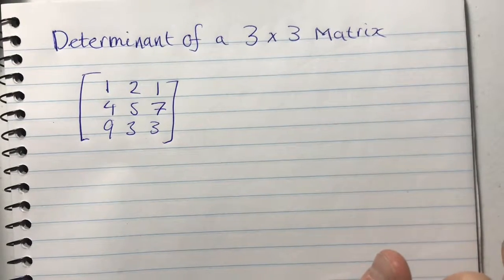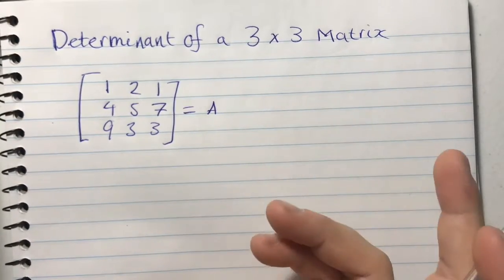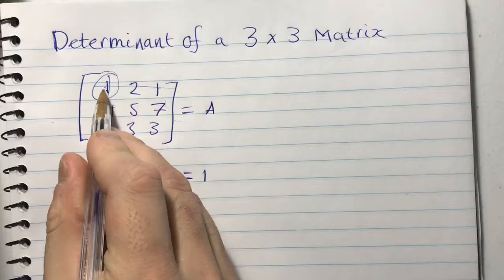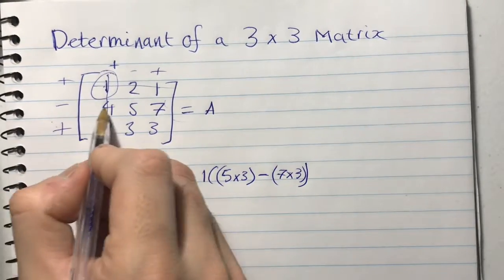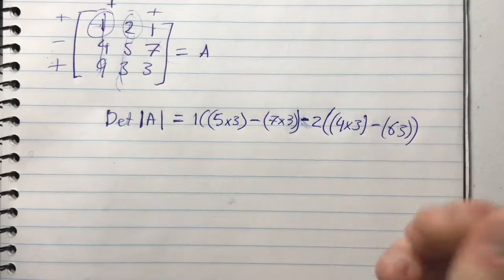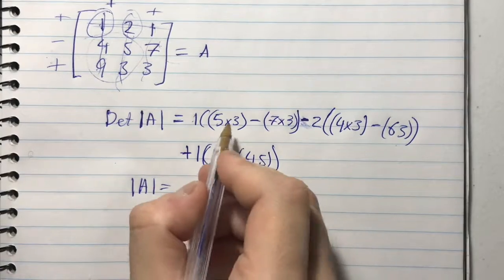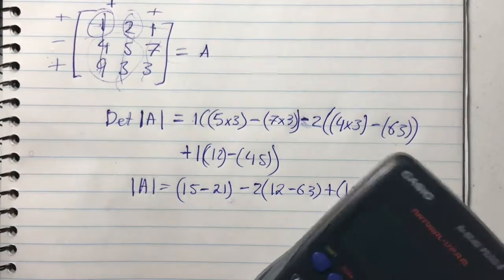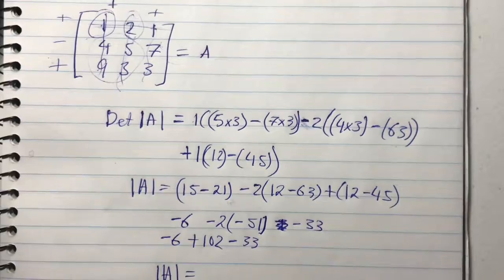Determinant of a 3x3 Matrix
This video will simply show the process behind how to find the determinant of a 3x3 matrix. I hope it was informative and I hope you enjoyed watching the video.